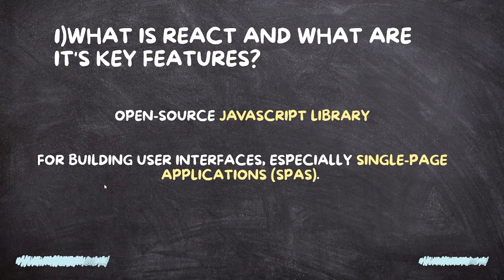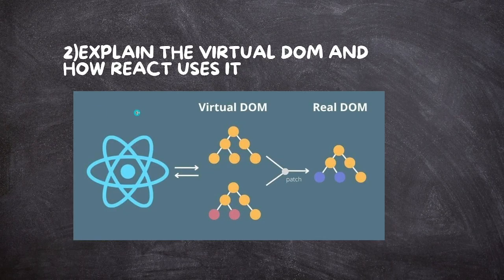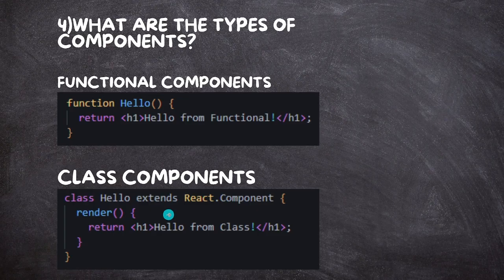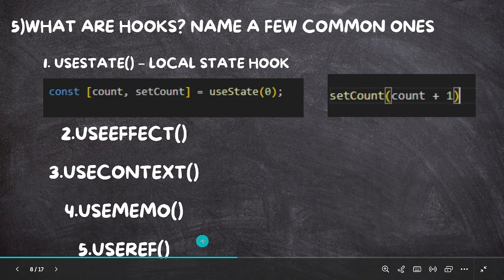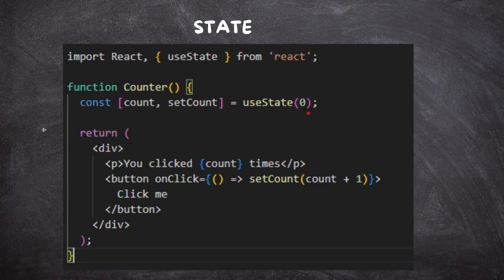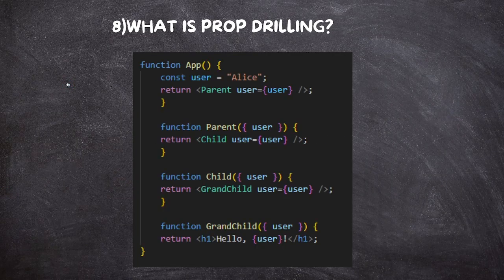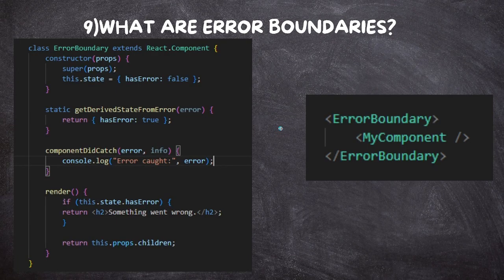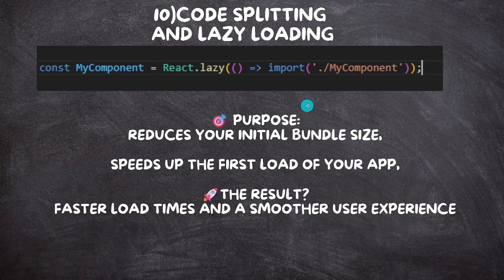10 Most Important React Interview Questions & Answers (2026 Guide)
👉 React Course I Recommend

📌 Topics Covered in This Video:
0:00 – What is React?
1:46 – Virtual DOM
2:54 – What is JSX?
3:31 – Components
4:35 – What are Hooks?
5:59 – Props and State
8:27 – Conditional Rendering
9:14 – Prop Drilling
10:55 – Error Boundaries
12:23 – Code Splitting and Lazy Loading